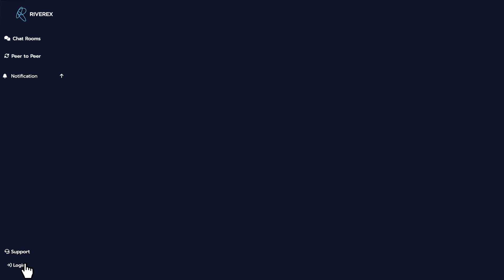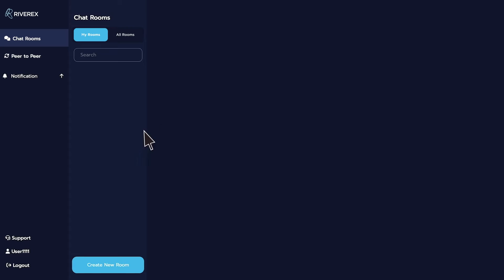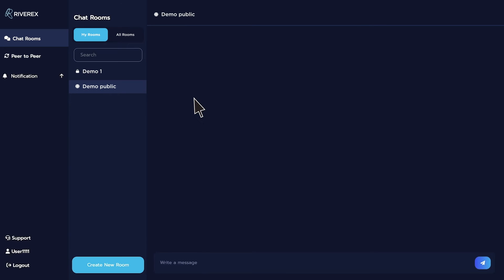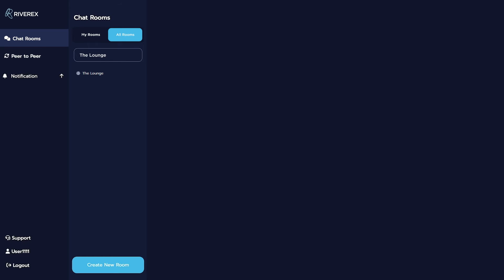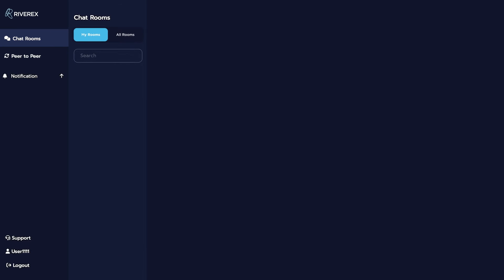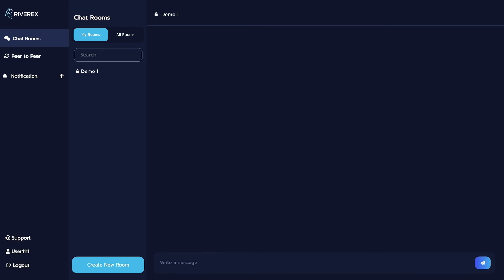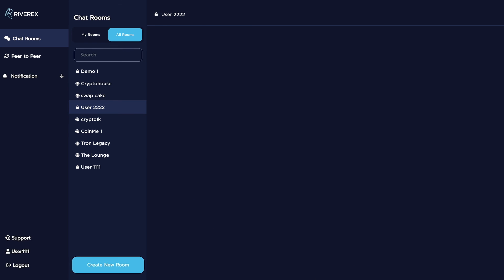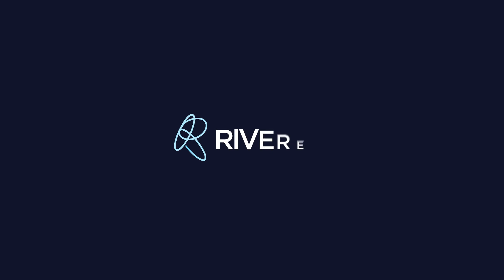Creating Public/Private Chat Rooms in Riverex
Start chatting and discuss swaps in your Riverex account! Watch this video to know how to create public and private chat rooms on Riverex.